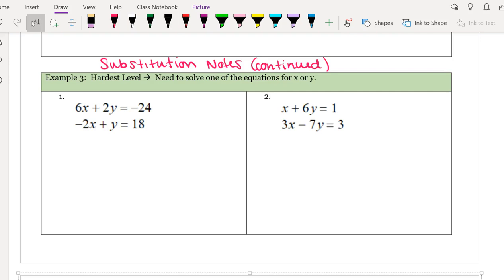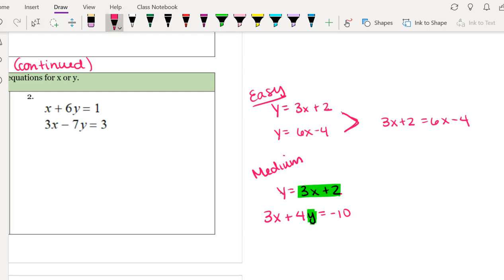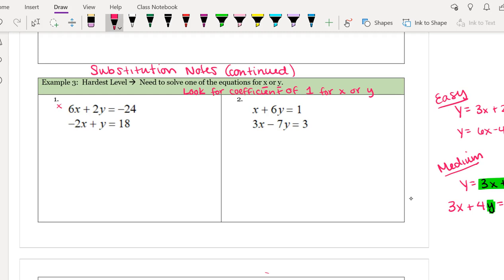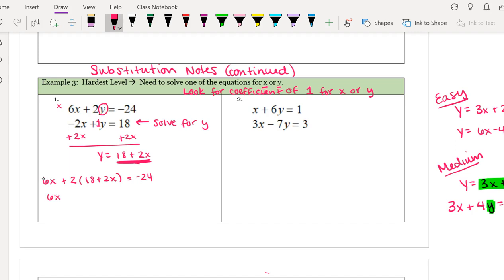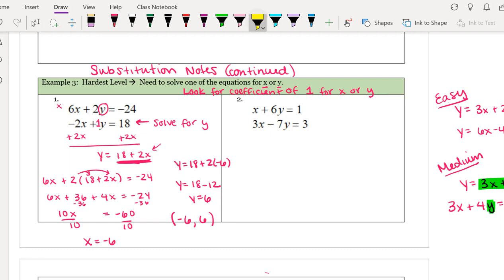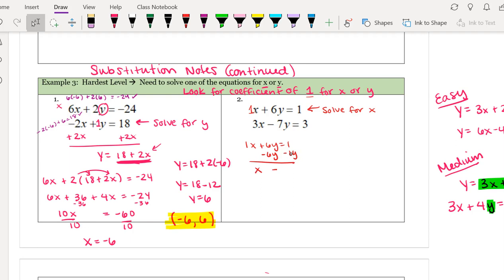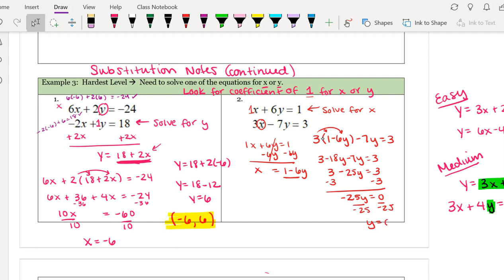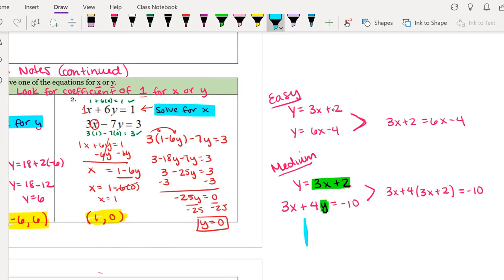Systems of Equations Substitution Method - Most Difficult Level